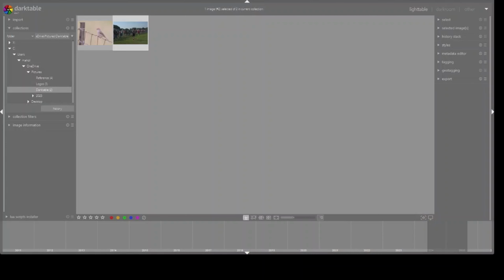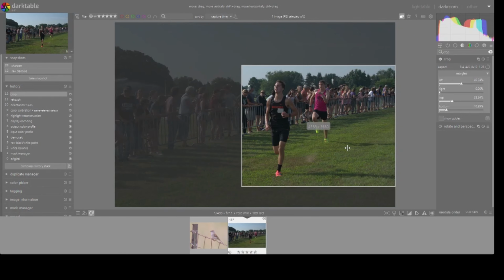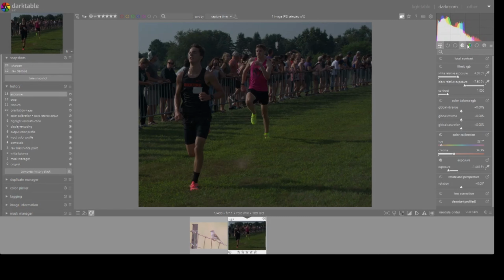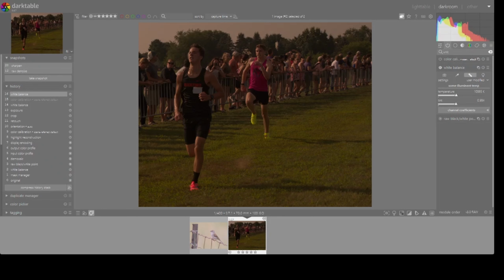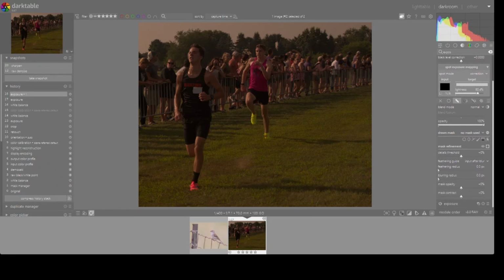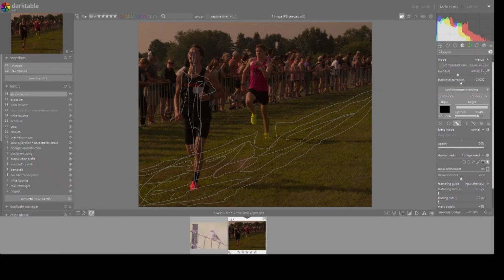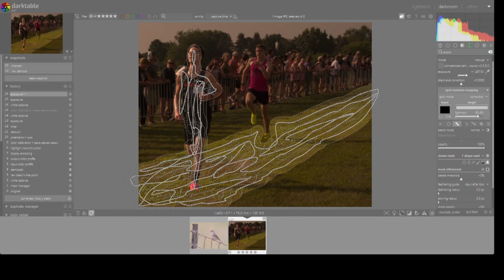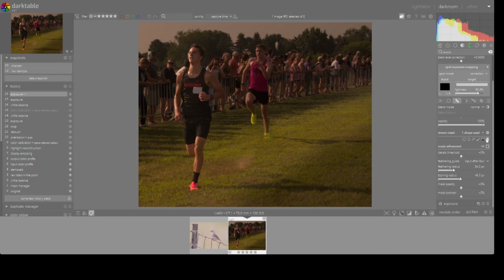Darktable Tutorial - Golden Hour Vibes from Boring Flat Photos in Sports Photography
📸 How to Create Focus and Emotion in Photography | Photography Tutorial & Editing Tips

Learn simple tricks to improve your **photography** with this new **photo editing** tutorial! We'll show you how to take a normal sports event photo and make the main subject stand out using **motion photography** techniques. These **photography tips** will vastly improve your future **sports photography** and teach you **how to take sports pictures ** to get the best action shots.

Photography is about more than just capturing what’s in front of the lens — it’s about telling a story. The best photos don’t just show us what happened, they make us feel something. In this video, I’ll guide you through the essential techniques to create stronger focus and emotion in your photos so your images don’t just look good — they connect with your audience on a deeper level.

Whether you’re shooting sports, portraits, landscapes, or candid moments, these principles will help you turn ordinary pictures into extraordinary stories. We’ll explore how to guide the viewer’s eye, strip away distractions, and bring out the emotions that matter most. By the end, you’ll know how to make your photography more powerful, compelling, and unforgettable.

Why Focus Matters

How to use depth of field and aperture choices to isolate your subject.

The power of leading lines to direct the eye.

Framing your subject with natural surroundings.

Using selective editing to draw attention where it counts.

How to Add Emotion

Choosing lighting that sets the mood: warm for nostalgia, cool for calm, high contrast for intensity.

Capturing peak emotional moments in action, sports, and candid scenes.

Color grading for emotional tone — from cinematic drama to soft storytelling.

Cropping techniques that emphasize expression and body language.

Editing Workflow (Darktable + Lightroom Tips)

How exposure, contrast, and tonal adjustments can create drama.

Using masks to highlight the subject and fade distractions.

Subtle color shifts that can completely change how a photo feels.

Before-and-after examples to show the difference focus and emotion can make.

🏃 Real-World Example: Sports Photography

In this video, I’ll share a sports photo series from a cross-country race. At first glance, the shots are straightforward action photos. But with editing and thoughtful composition, we transform them into emotional stories: the grit of the runner, the anticipation of the crowd, and the drama of the race. This example shows how photography isn’t just about documenting — it’s about storytelling.

✨ Why This Matters for Your Photography

Anyone can take a picture. But the photographers who stand out are the ones who make their audience feel. A portrait that captures someone’s personality, a landscape that makes you nostalgic, a sports photo that puts you in the race — these are the kinds of images that stick with people. Creating focus and emotion is the difference between a snapshot and a story.

Beginner photographers who want to step up from snapshots.

Intermediate photographers looking to refine their style.

Sports and action photographers capturing high-energy moments.

Anyone interested in photo editing with Darktable, Lightroom, or similar tools.

🔧 Tools & Gear Mentioned

Cameras & Lenses: DSLR & Mirrorless options (Nikon, Canon, Sony, Fuji, etc.)

Editing Software: Darktable (open-source)

Techniques: Depth of field, leading lines, selective editing, color grading

This video is part of my storytelling and editing series, where we cover:

How to Capture Powerful Action Shots

Beginner’s Guide to Darktable Editing

How to Build a Strong Photo Portfolio

Creating a Consistent Editing Style

Be sure to check out the playlist here: [Link to Playlist]

If you enjoyed this video, don’t forget to:
✅ Share it with a friend who loves photography
✅ Leave a comment about which editing tip helped you most

Every interaction helps us grow this community of storytellers.

Your photos can be sharper, brighter, and more colorful — but it’s the focus and emotion that make people remember them. Start creating images that tell stories, not just snapshots. Let’s capture your moments, together.